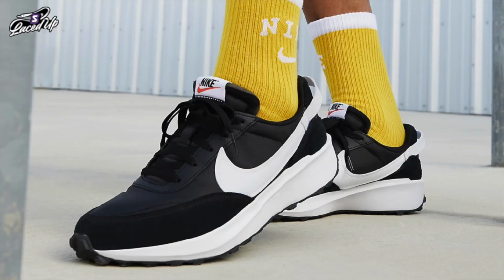Nike Introduces New Shoe Model | Clip from Laced Up EP 8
Camera Slider
Camera Gimbal
Headphone Amp
Microphone Arm
Other Camera
Studio Camera